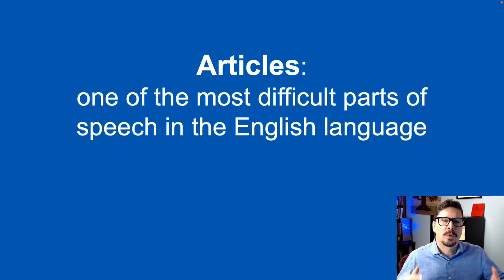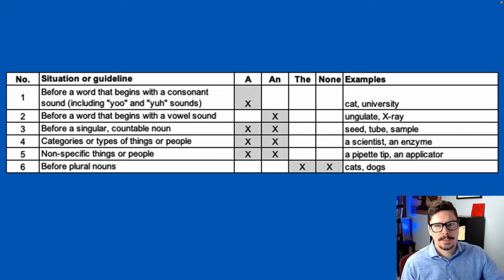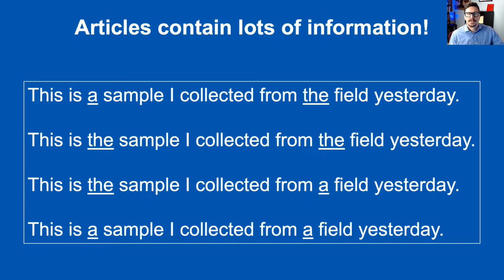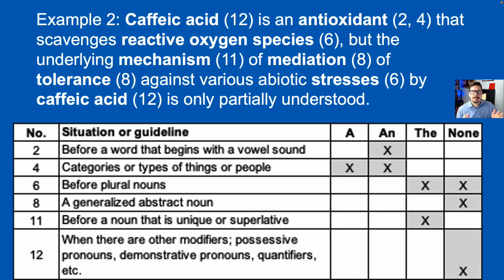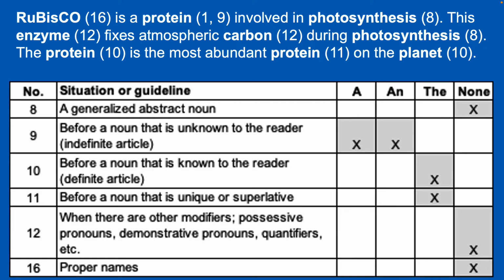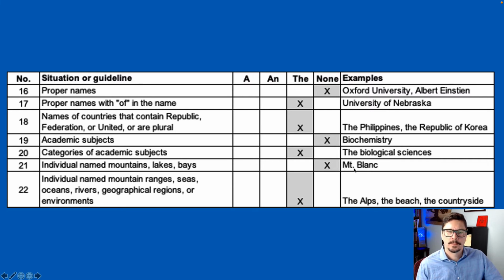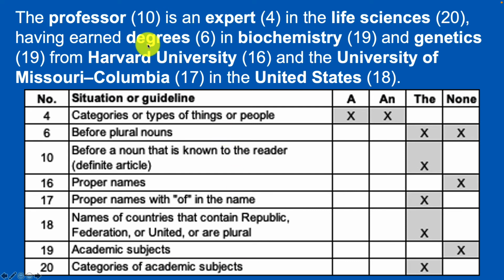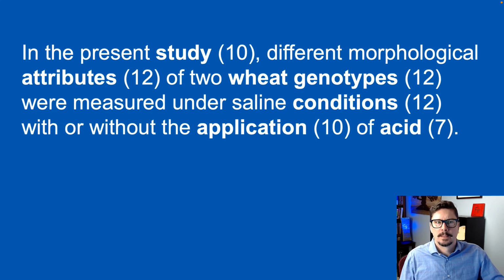Get Ready to Master English Articles! | 22 Rules Explained with Examples & Quiz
This video is an English grammar lesson for when to use articles and when articles are not needed in English grammar, in 22 common situations you will encounter in scientific writing. I provide example sentences that cover all of the 22 grammar rules about how to use articles in English grammar. You will also have a chance to practice your English grammar skills with some practice sentences.

The link to the free downloadable table that contains the 22 situations and guidelines can be found on this

0:00 Hello Scientific Writers!
0:59 Overview of 22 rules for using articles in English Grammar
1:49 Rules 1-6 for using articles in English Grammar
4:18 Rules 7-12 for using articles in English Grammar
6:02 The definite article vs the indefinite article
8:35 Examples 1-3 for using articles in English Grammar
13:21 Rules 13-15 for using articles in English Grammar
14:38 Examples 4-5 for using articles in English Grammar
17:40 Rules 16-22 for using articles in English Grammar
19:22 Examples 6-8 for using articles in English Grammar
23:42 Practice identifying rules for using articles in English Grammar